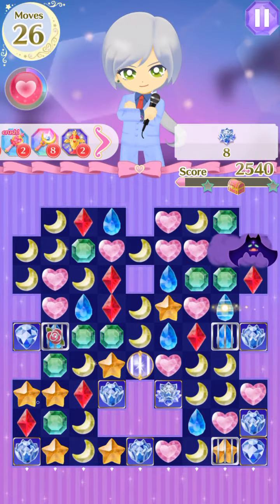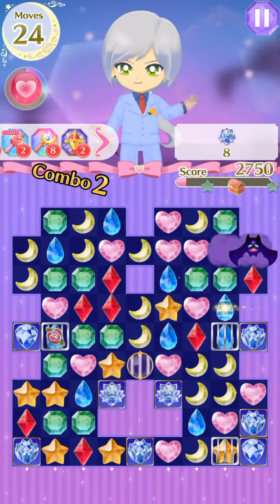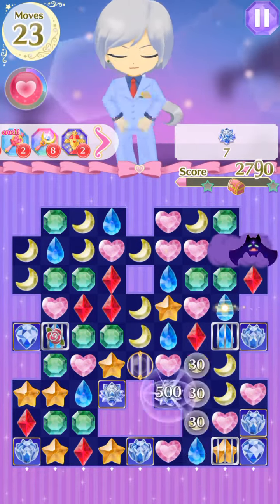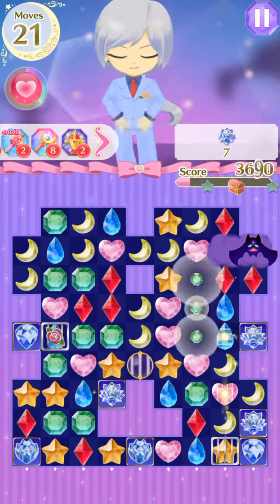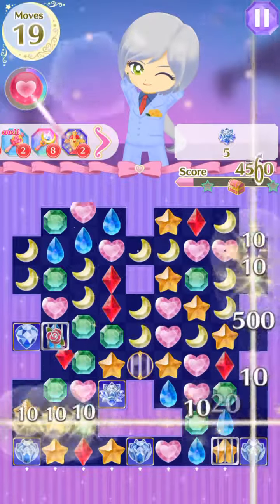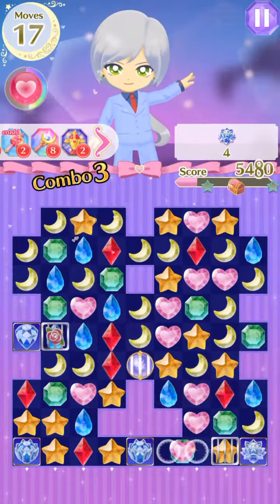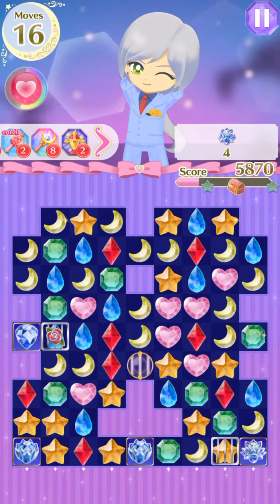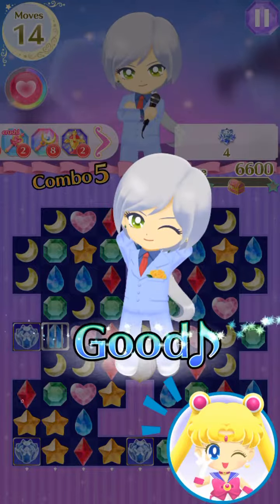Sailor Moon Drops Sailor Stars stage 209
Sailor Moon Drops Sailor Stars stage 209 is a release the crystals with a wallpaper piece. There are a lot of hard levels in this area and this is another.